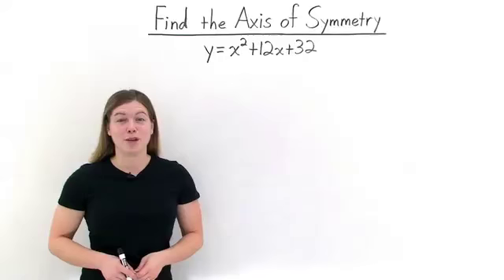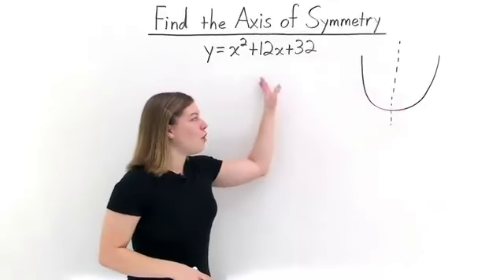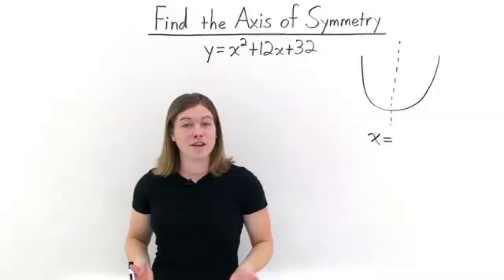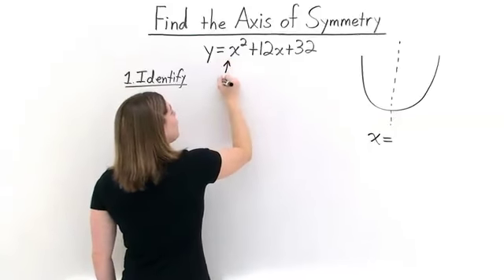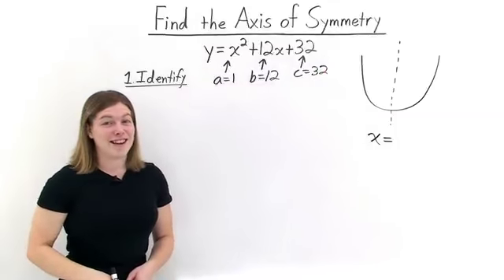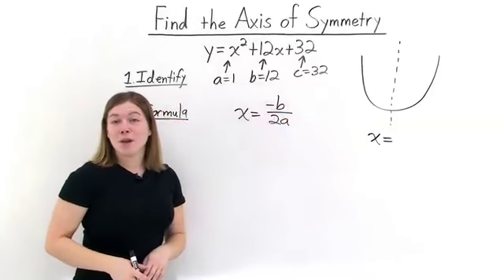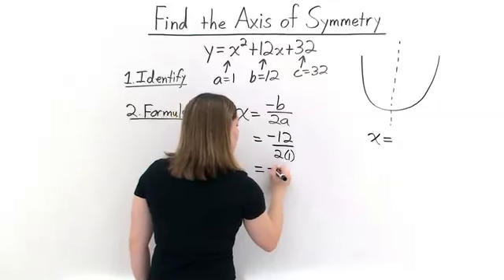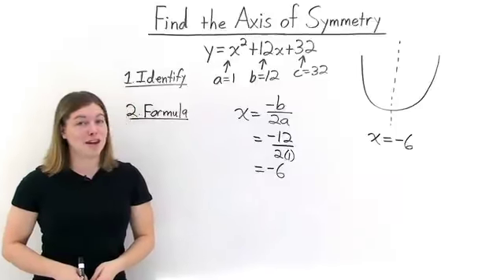How do you find the axis of symmetry for a quadratic function?